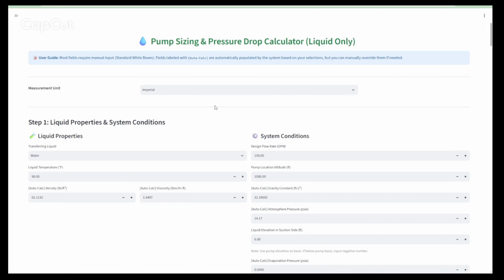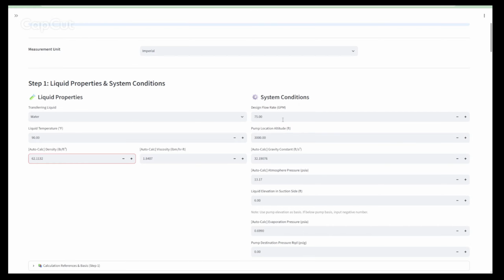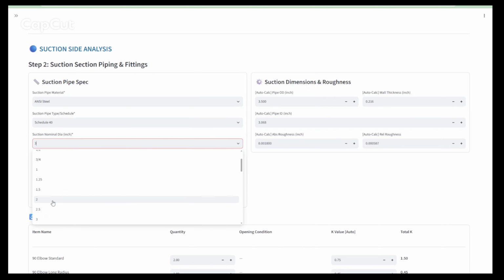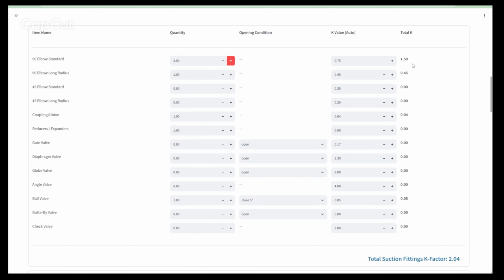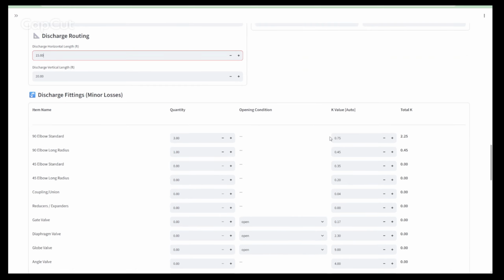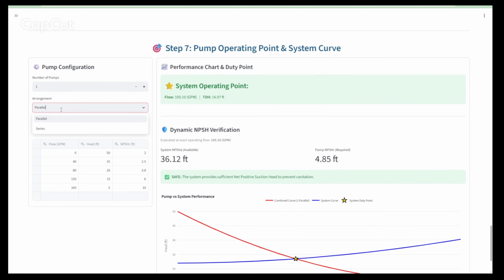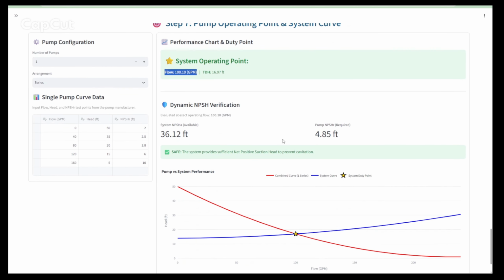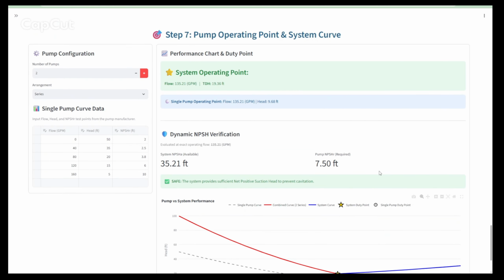Pump Sizing for Liquid | how to size a pump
Calculate liquid pump sizing, pressure drop, TDH, NPSHa, suction and discharge pipe losses, pump power, and pump curve operating point with this engineering guide and calculator.

Selecting the correct pump for a liquid transfer system is one of the most important decisions in piping and mechanical design. A pump must deliver the required flow rate while overcoming elevation changes, pipe friction, fitting losses, destination pressure, and suction-side limitations. If the pump is too small, the system will not reach the required duty point. If the pump is too large, the result can be wasted energy, throttling losses, seal problems, vibration, internal recirculation, and reduced equipment life.

This guide explains the engineering logic behind a liquid pump sizing calculator for incompressible liquid service. The calculator is designed for liquid-only applications and combines fluid properties, suction piping, discharge piping, fittings, NPSHa, Total Dynamic Head, pump power, and pump curve analysis into one workflow. It is useful for water, alcohols, refrigerants in liquid phase, light hydrocarbons, and other liquids supported by the property database.

The purpose is not only to produce one TDH number. A reliable pump sizing workflow should show how the number is built: atmospheric pressure, vapor pressure, suction static head, pipe internal diameter, roughness, Reynolds number, Darcy friction factor, straight-pipe loss, minor loss coefficients, destination pressure head, and final pump operating point. That transparency helps engineers catch bad assumptions before the pump is purchased or installed.
What This Liquid Pump Sizing Calculator Does
• Calculates fluid density, viscosity, and vapor pressure for the selected liquid and temperature.
• Adjusts atmospheric pressure and gravity based on pump installation altitude.
• Uses pipe material, schedule, nominal size, wall thickness, internal diameter, and roughness to calculate suction and discharge line losses.
• Calculates Reynolds number, Darcy friction factor, major head loss, minor head loss, entrance loss, and exit loss.
• Calculates NPSHa at the design flow and compares dynamic NPSHa against pump NPSHr at the actual operating point.
• Calculates Total Dynamic Head, estimated shaft power, and a pump inquiry datasheet summary.
• Plots pump curve versus system curve to find the real operating point for single or multiple pumps in parallel or series.